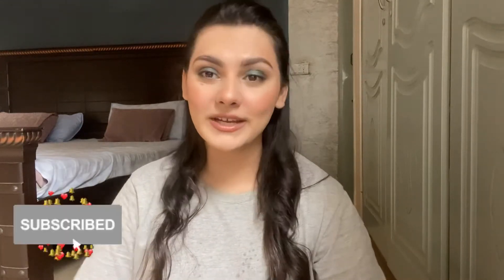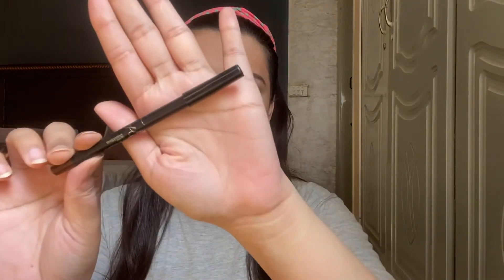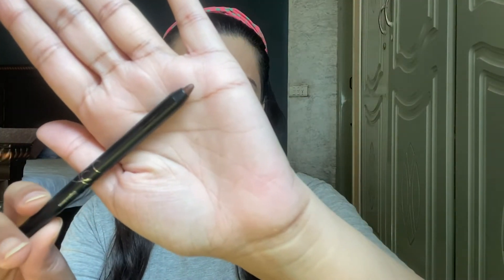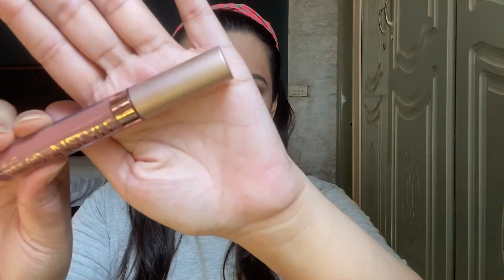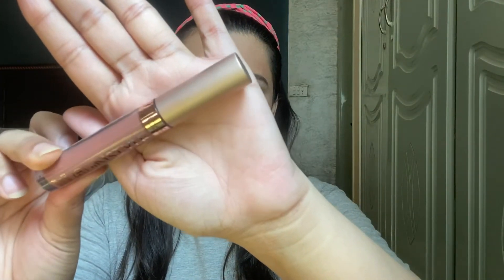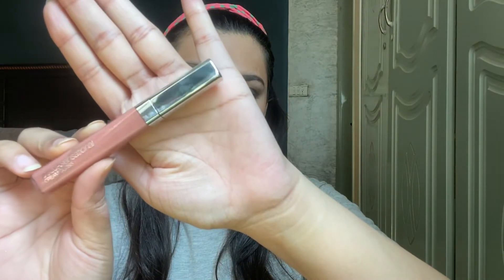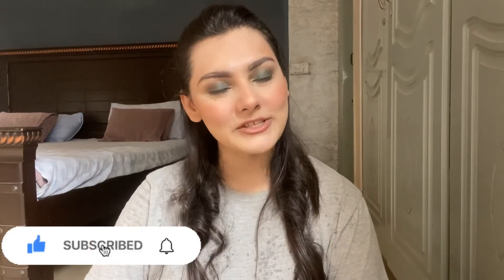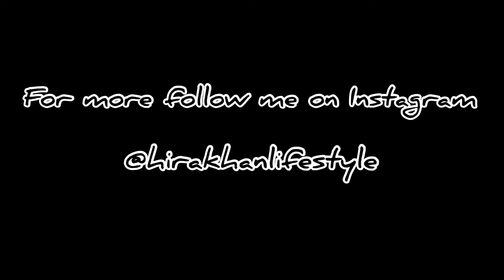Ep. 6 | How to apply Lipstick for beginners | Hira Khan Lifestyle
Beginners Guide

How to apply Lipstick

I’ve started this series guide for beginners in which i’ll teach you how to do your basic makeup in a very easy way. I’ll give you some tips to do your makeup.

Episode 6:

In this video I’ll gonna tell you that How to apply Lipstick

My name is Hira Khan. I’m an influencer also run my own business. I love all the things related to beauty inside & out. On my channel you will find everything from beauty tips, how to’s, my favourites, tutorials, natural makeup, smokey eyes, product reviews and many more. I hope you will learn a little bit. Thank you for being here and watching. I hope you guys enjoy.